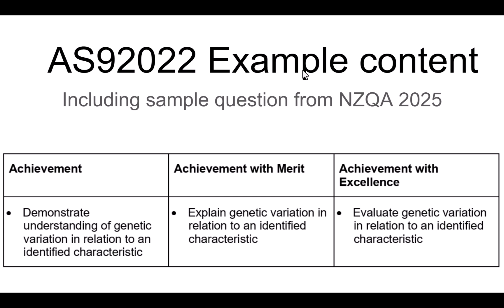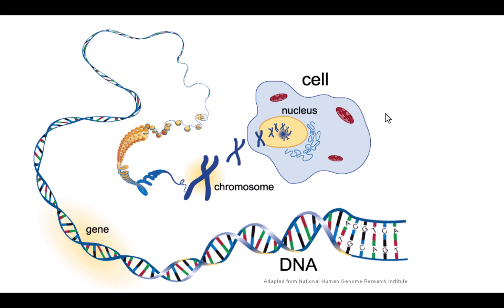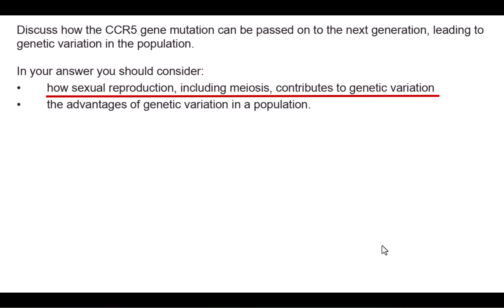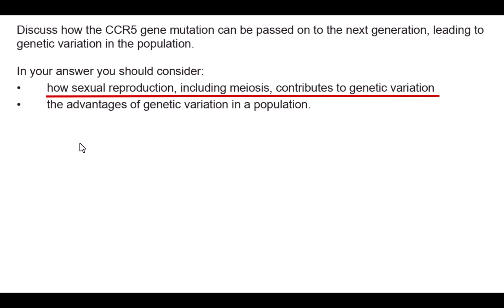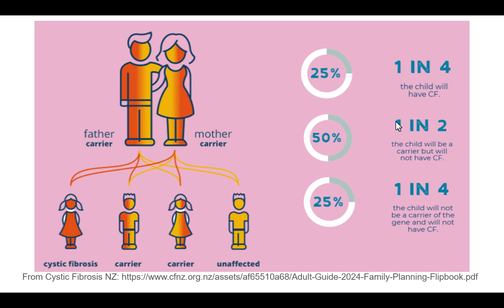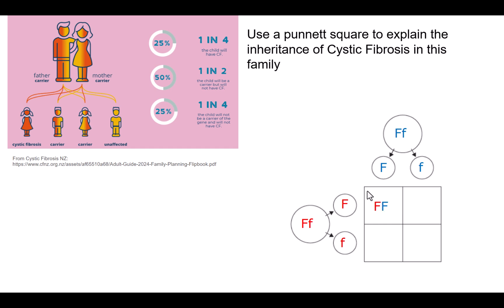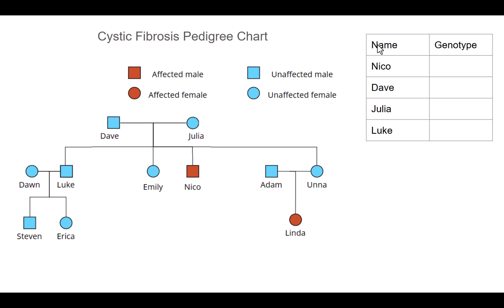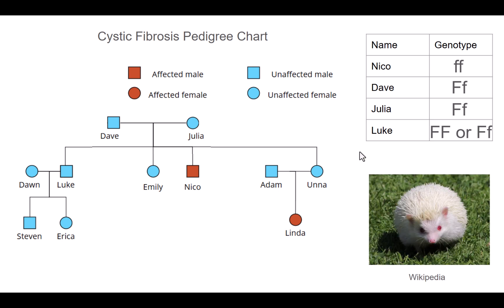AS92022 NCEA L1 Genetics Exam guide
This is a guide to possible concepts and questions that should help you prepare for your NCEA Level 1 Genetics exam.

Documents relating to the standard, including one sample exam question and mark scheme, can be found